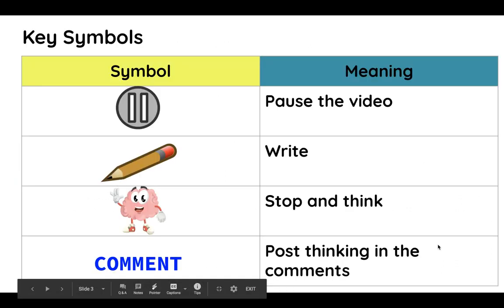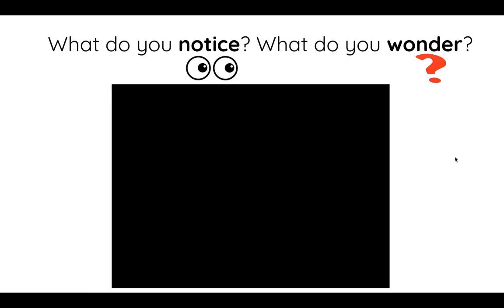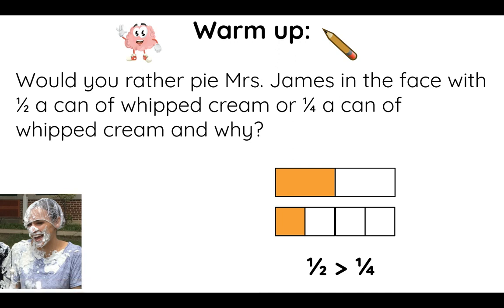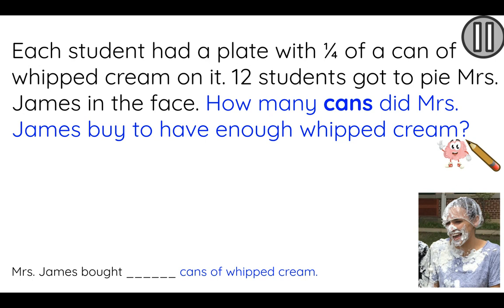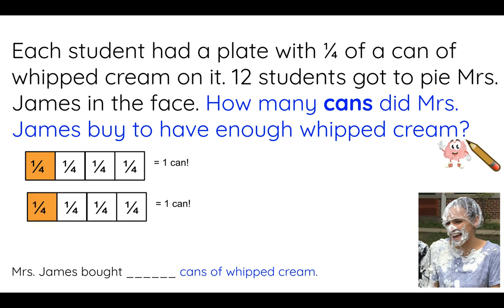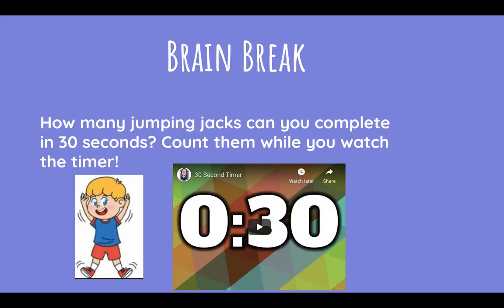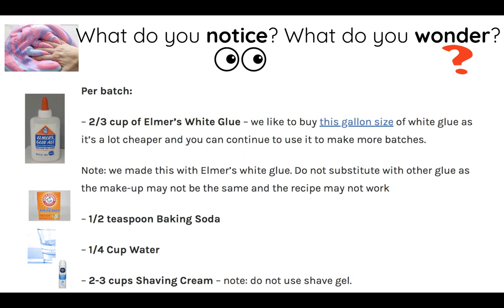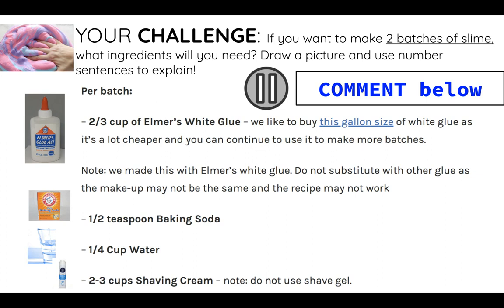4/13 Math Problem Solving: Fractions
Berclair Elementary School, 4/13/2020, Problem Solving: Fractions, Mrs. James, Memphis, TN, Shelby County Schools